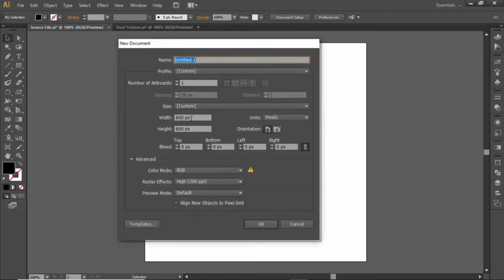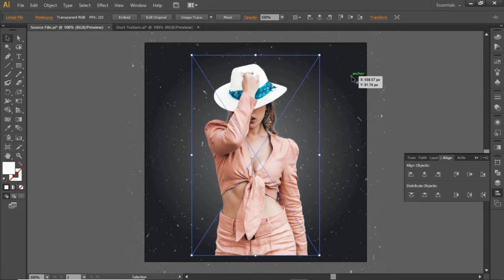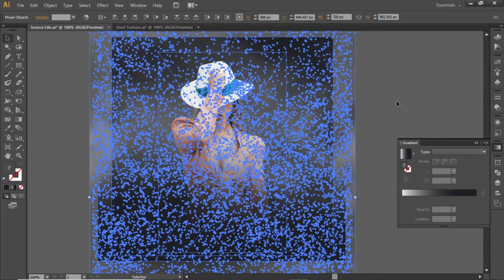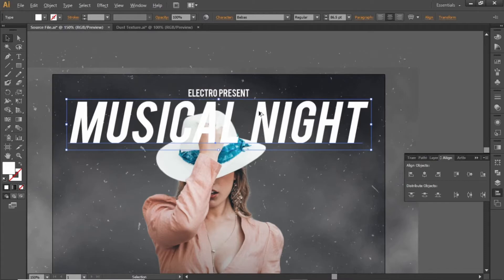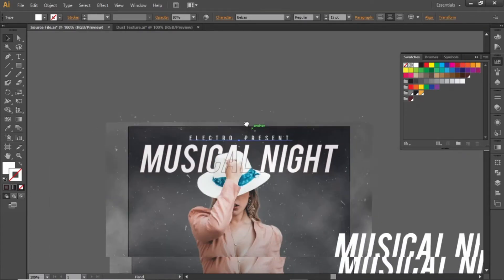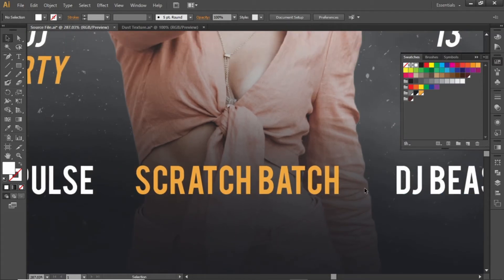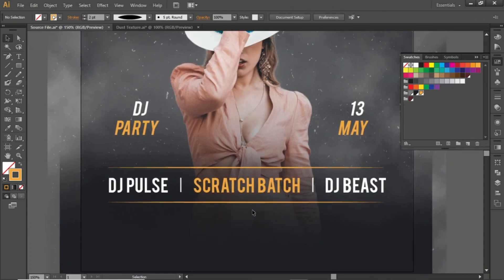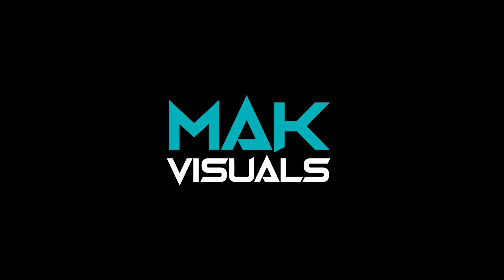Illustrator Tutorial | Social Media Post Design | Event Banner Design | MAK Visuals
Back with another tutorial. In this video, we will create an elegant event banner instagram template for social media all in adobe illustrator.

Learn how to create cool and elegant banners with simple and basic tools of adobe illustrator.